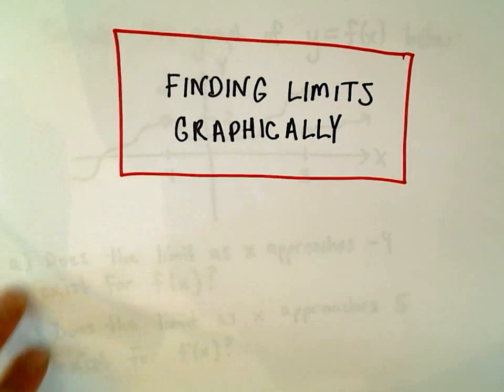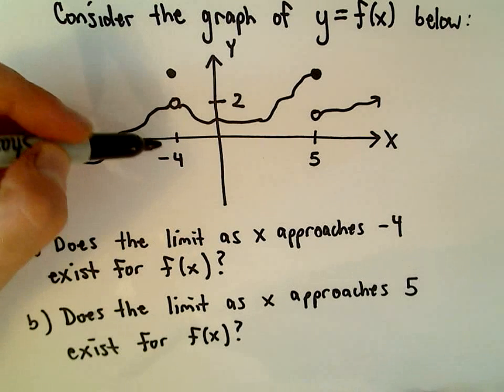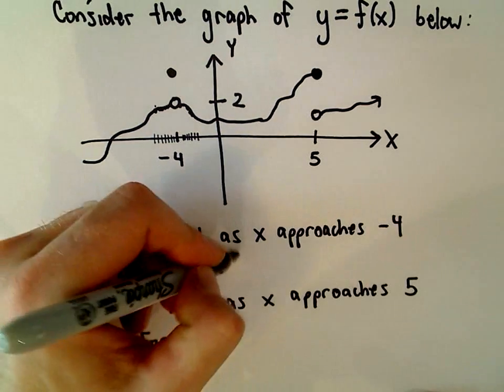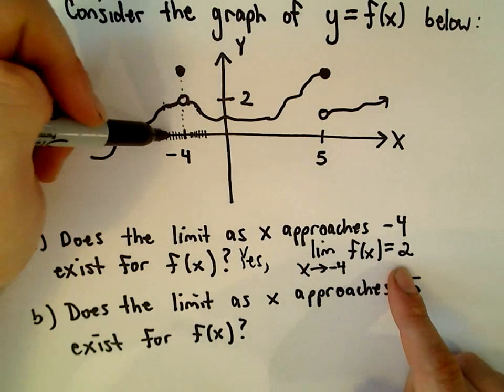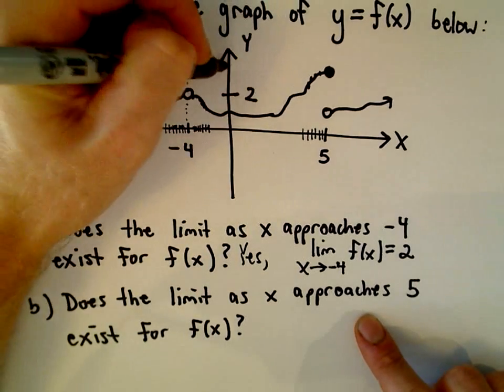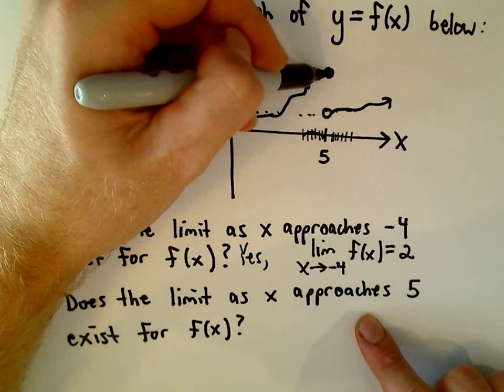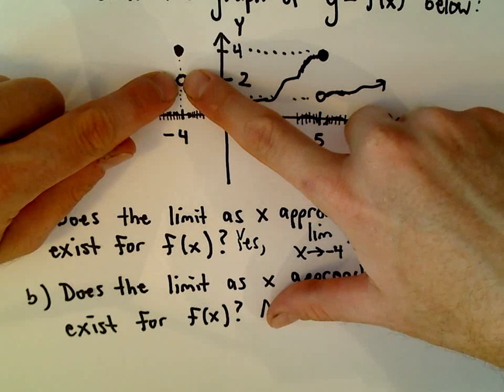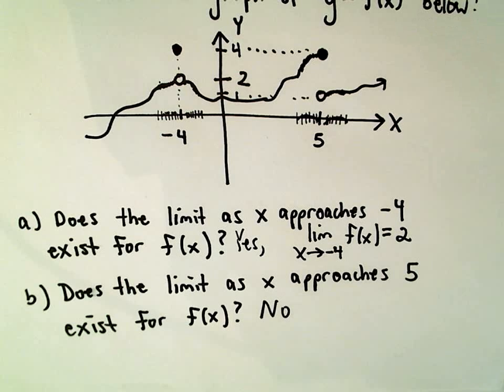Finding Limits from a Graph